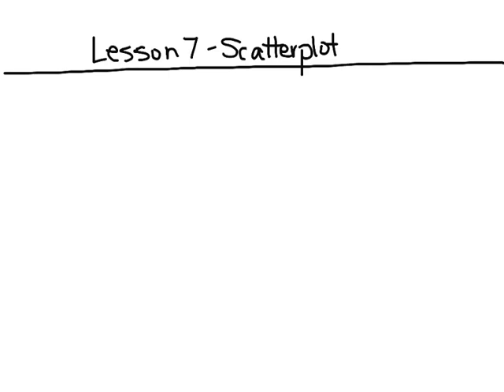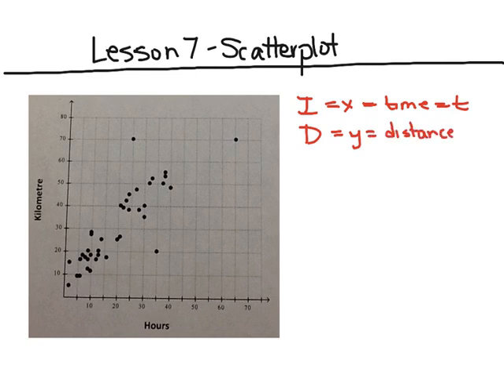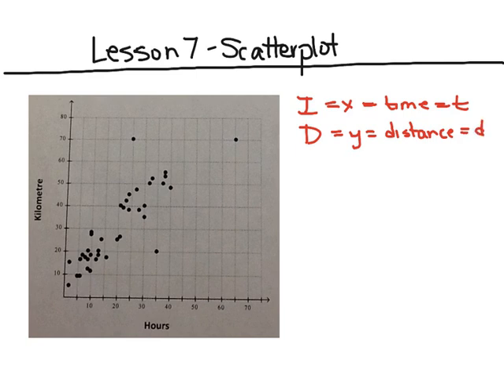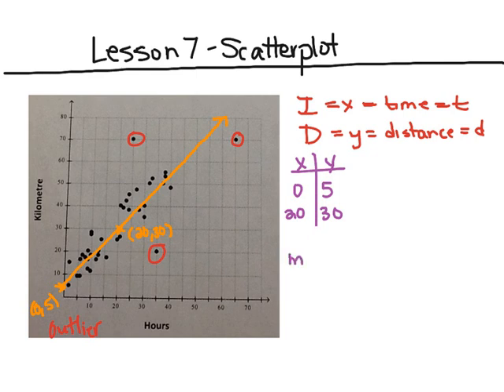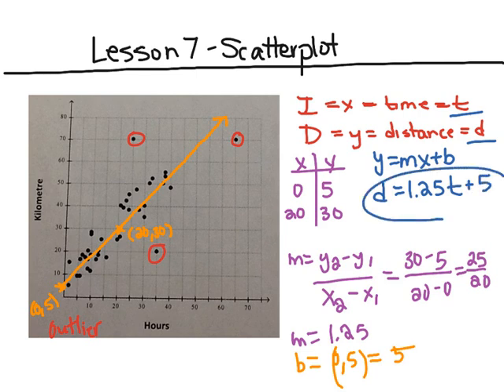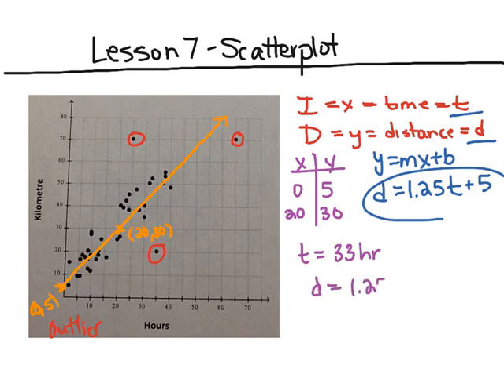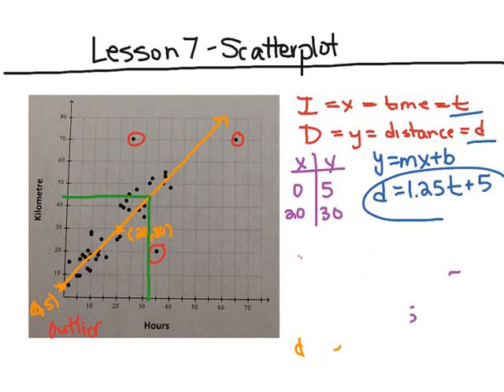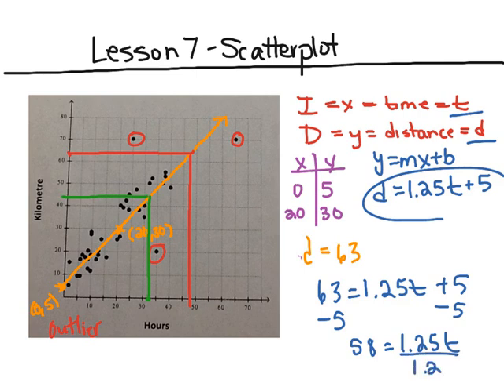Workplace and Apprenticeship 30 - Linear Relations - 7 - Scatterplots